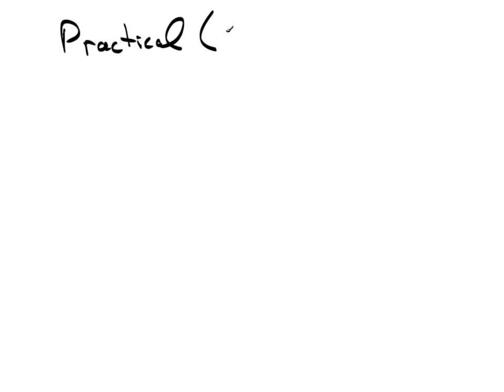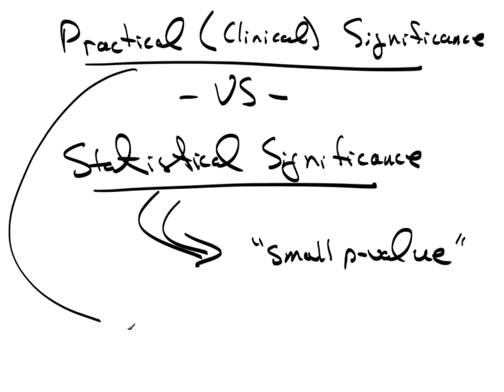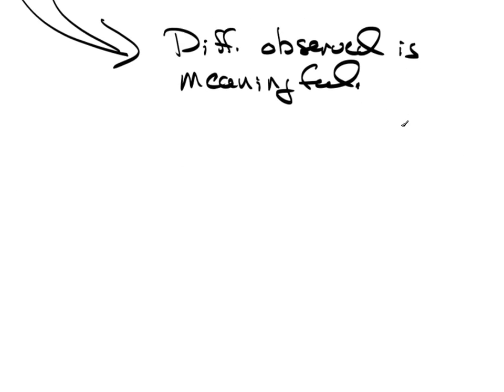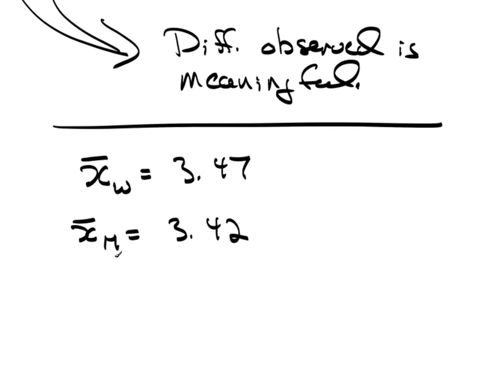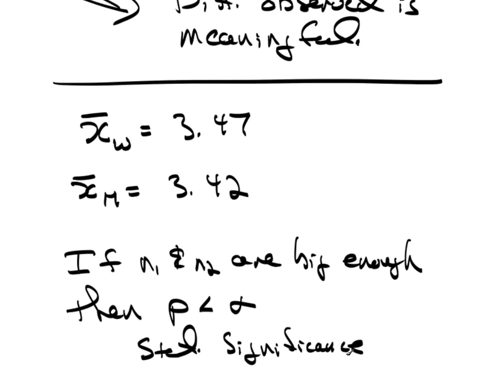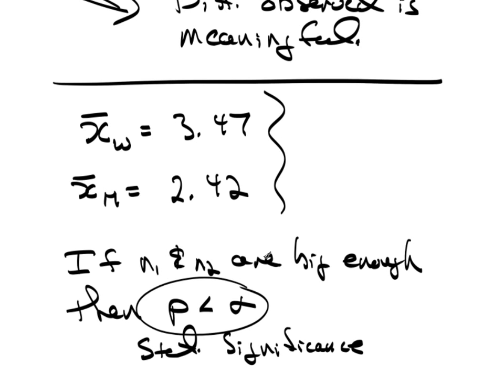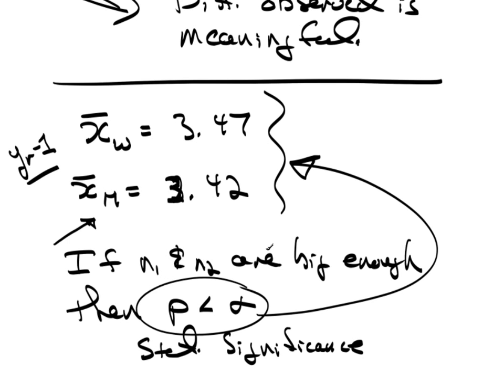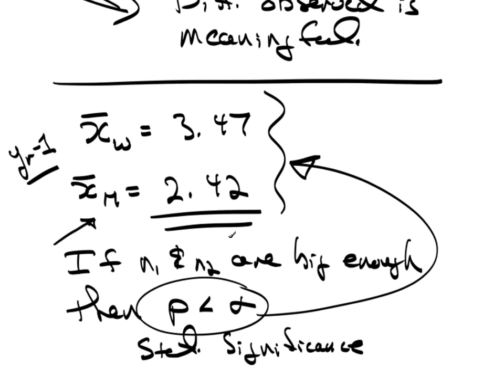C13P8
Practical (Clinical) versus Statistical Significance